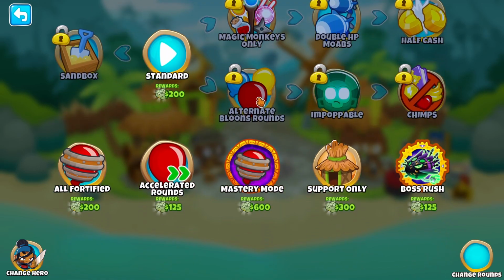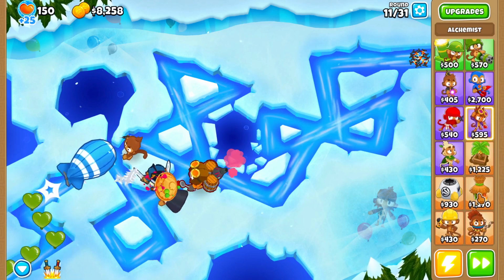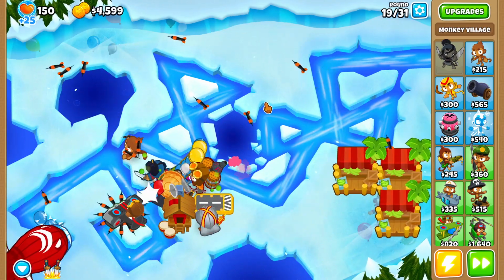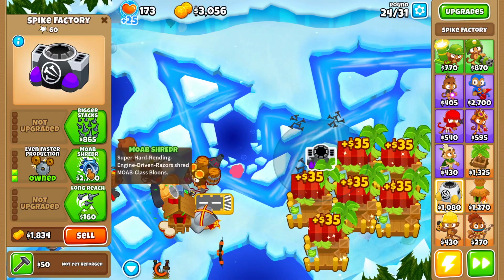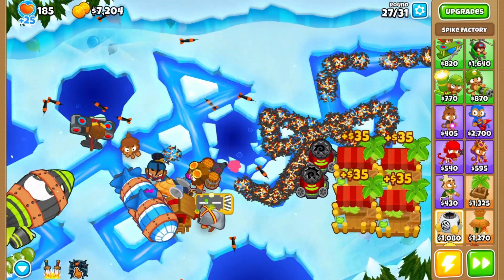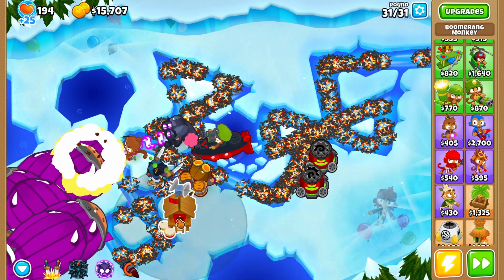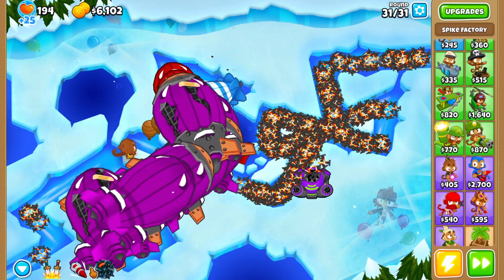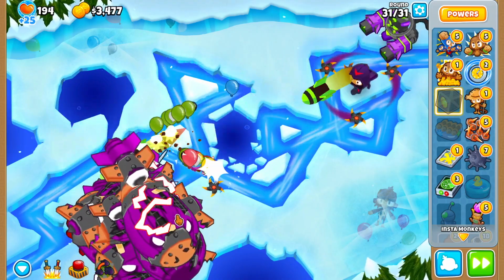This Gamemode Made Me Spend 5,000 Monkey Money in Bloons TD 6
What's going on doods, in today's video we will be checking out another new gamemode Accelerated Rounds in BTD6.

Bloons td 6, btd6, mod